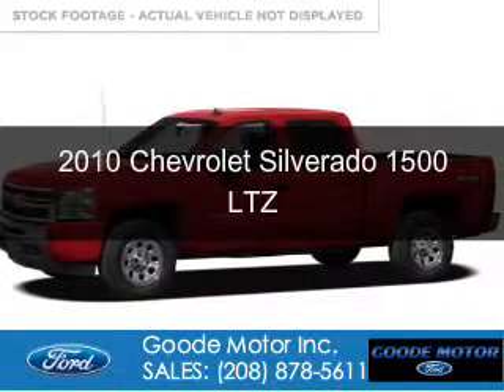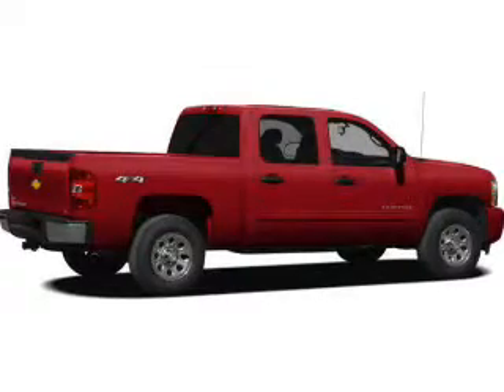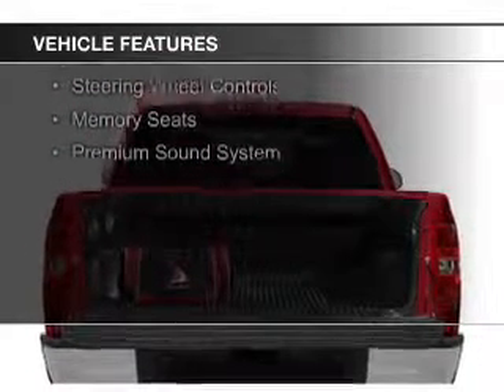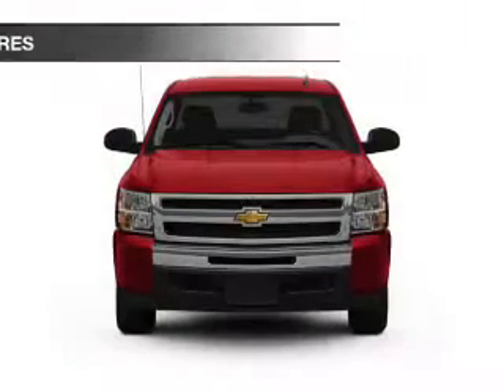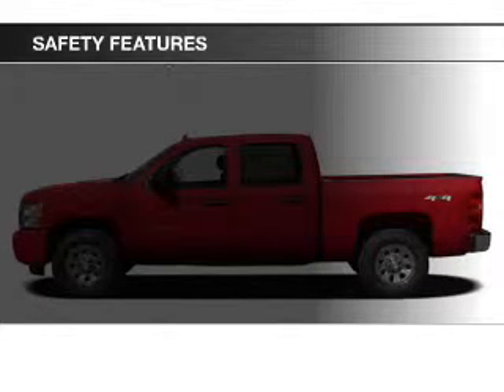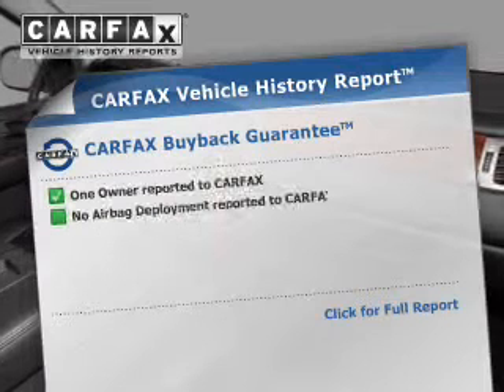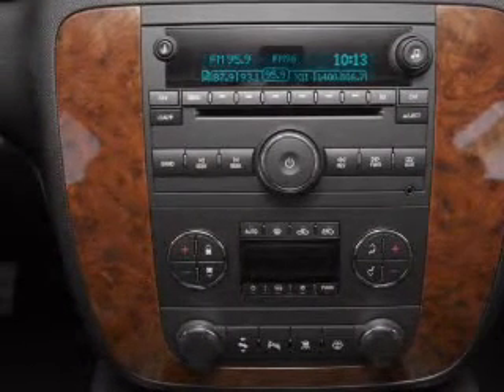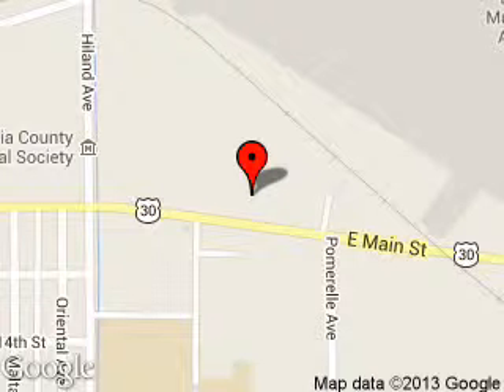2010 Chevrolet Silverado 1500 - Burley ID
Phone:
Year: 2010
Make: Chevrolet
Model: Silverado 1500
Trim: LTZ
Engine: 6.2 liter 8 cylinder 16 valve
Transmission: 6-Speed Automatic
Color: White
Mileage: 87550
Address:
1096 E MAIN ST